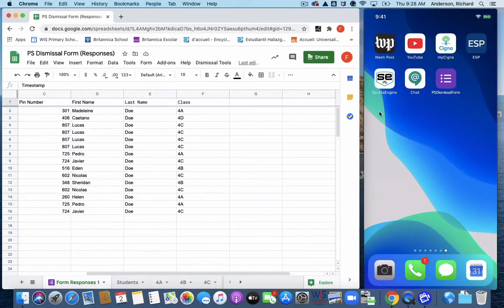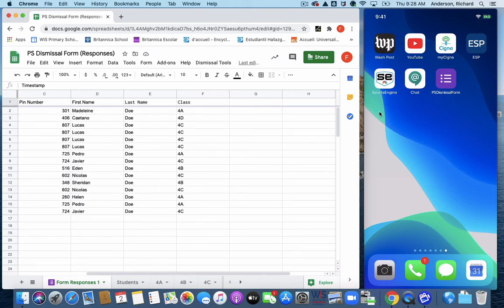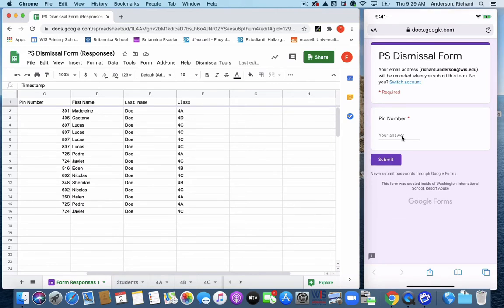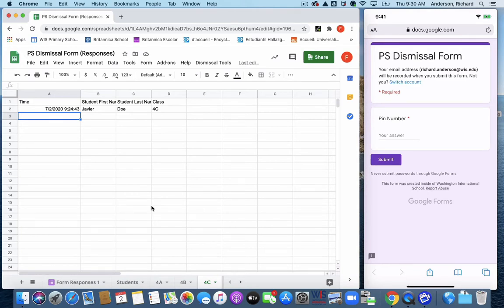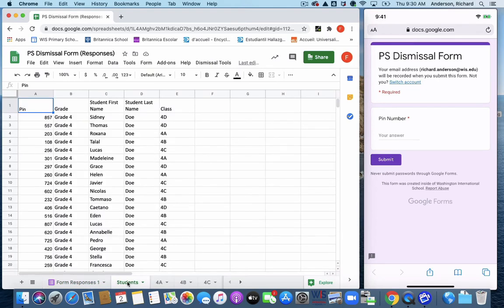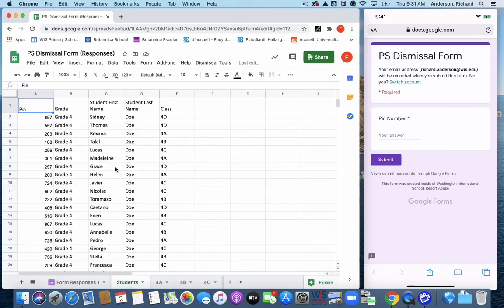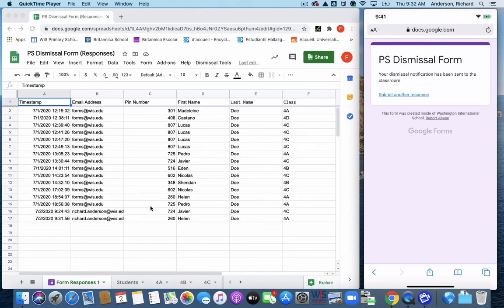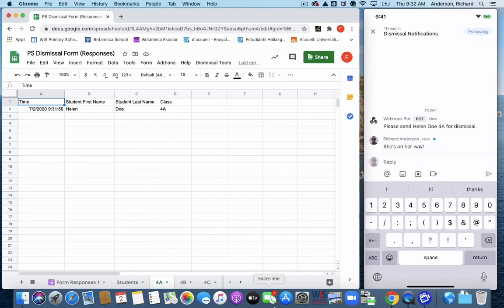Reimagining dismissal workflows with G Suite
This demonstration shows you how Google Sheets, Google Forms and Hangouts Google Chat can work together for a safe dismissal procedure ensuring reliable and broad communication.  Read more about this here:

UPDATE: A version of this is now available for purchase in the Google Sheets Work Space Marketplace.